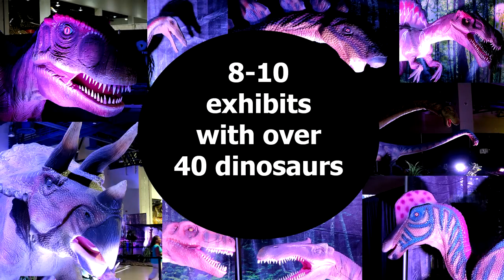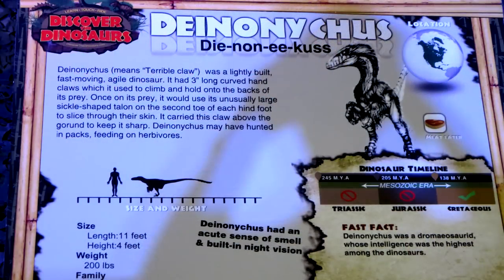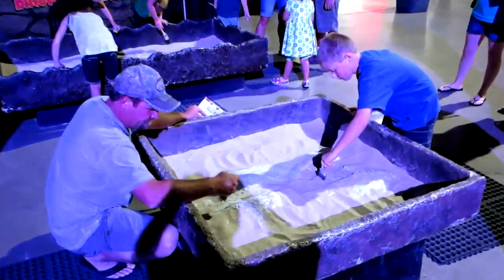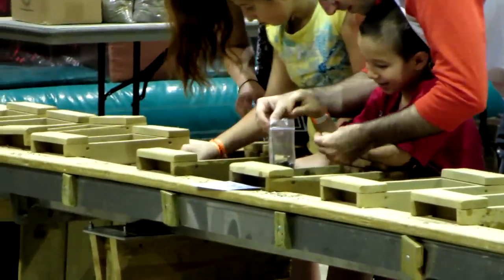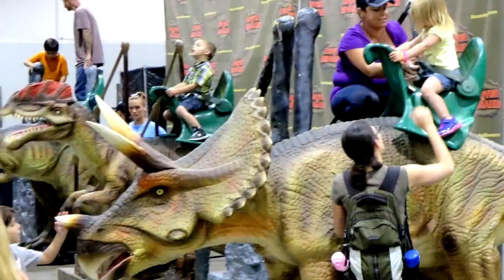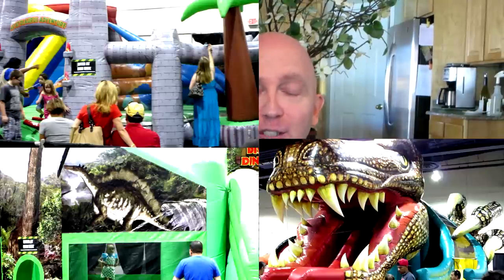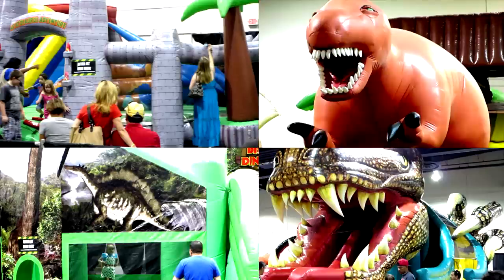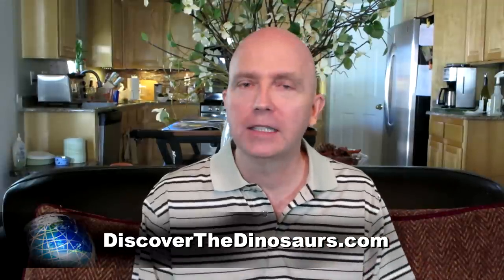Review of Discover The Dinosaurs - traveling dinosaur exhibit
I take a trip to see the past uncovered at the exhibit called Discover The Dinosaurs.

The photos and video was taken at the exhibit when DiscoverTheDinosaurs was at the Cashman Center in Las Vegas, NV.

Voyeur - Jingle Punks
Believe It -- Jingle Punks

Life at Middle Aged Earth.  Where good things await you over the hill!